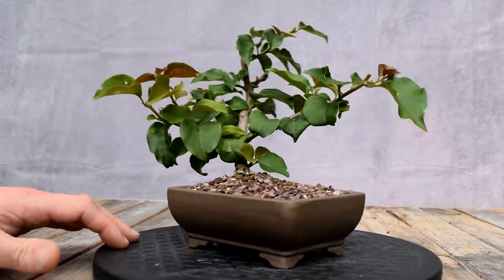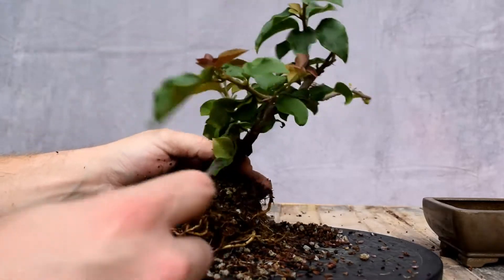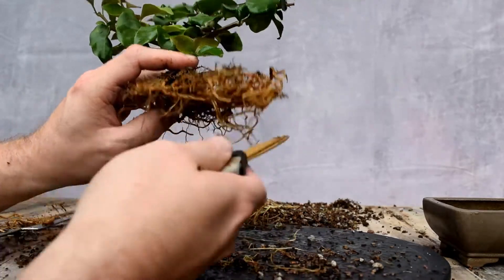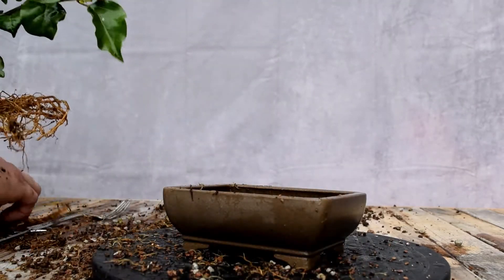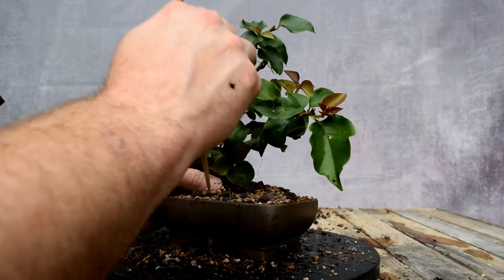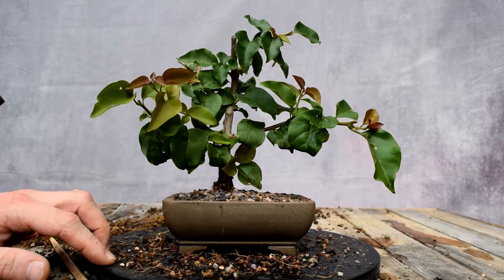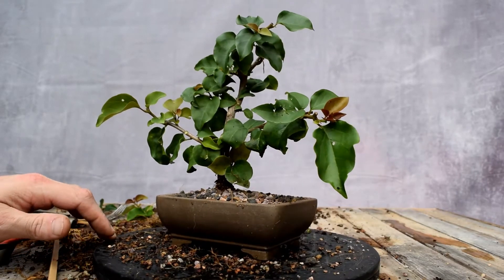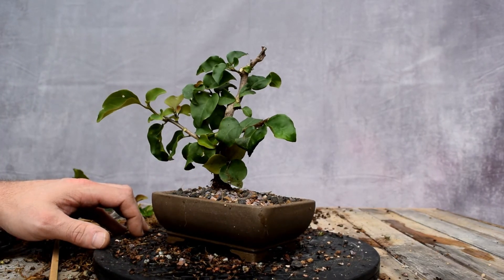Repotting And Pruning a Bougainvillea, to Make Sure It Faces Its Audience!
Hello everybody!

 Today I worked on a young Bougainvillea cutting, training for shohin bonsai, because the front of the tree had changed over the past year.

-Mr. B